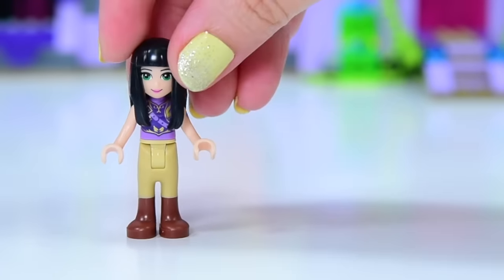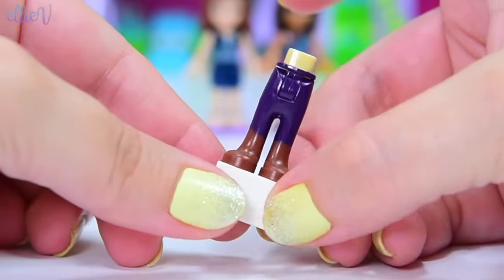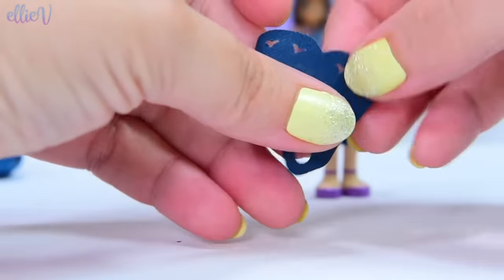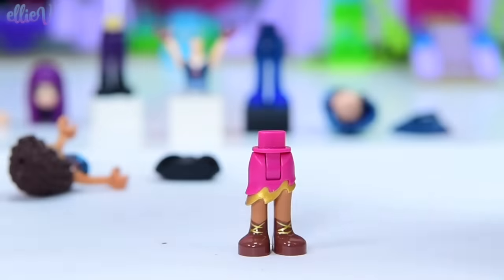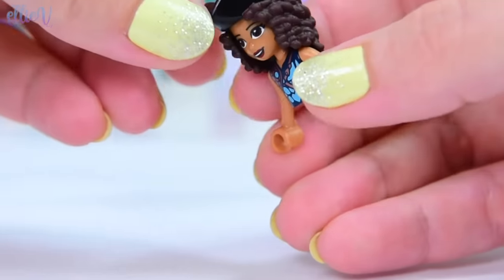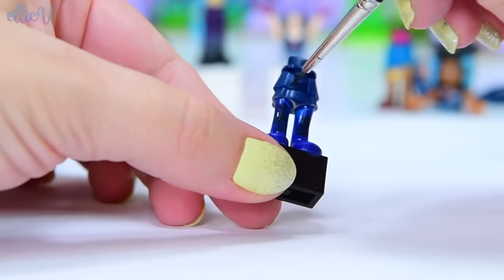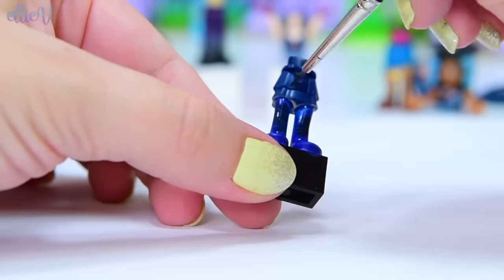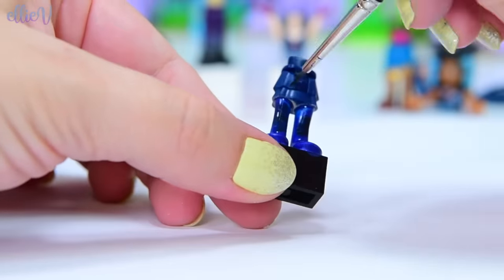Disney Descendants 2 as Lego Minidolls 🎨Custom Doll Repaint Dress Up Craft DIY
By request! Here they are, the Disney Descendants girls as custom Lego minidolls (in their Descendants 2 version)! Uma, Mal and Evie get a custom doll repaint so that we can see what their Lego version might look like. How do you think they turned out? I've used a combo of Lego Friends and Elves base pieces for the custom.